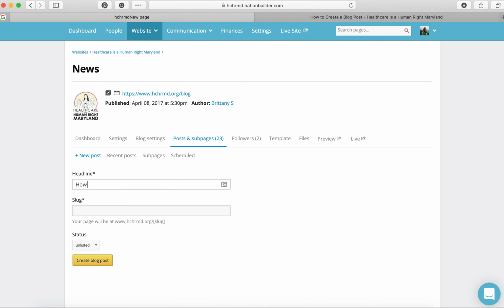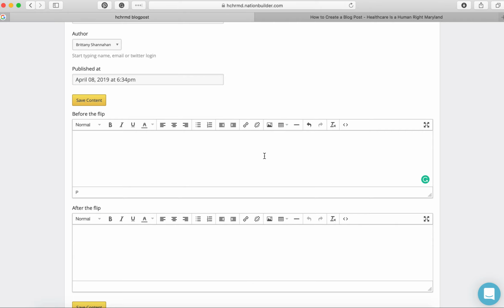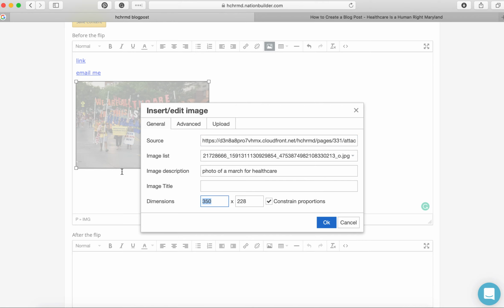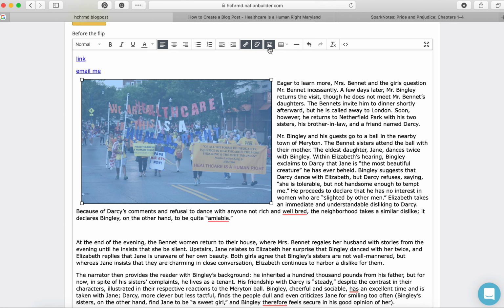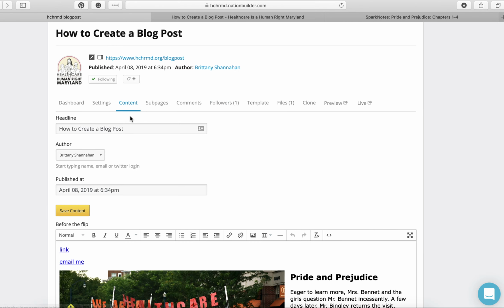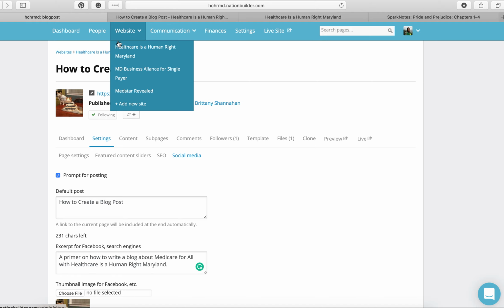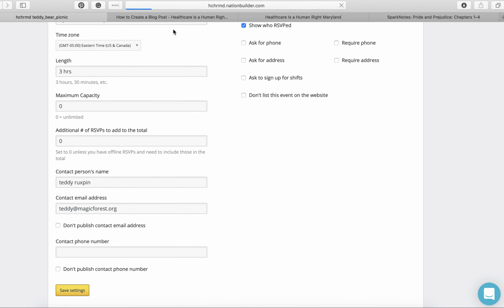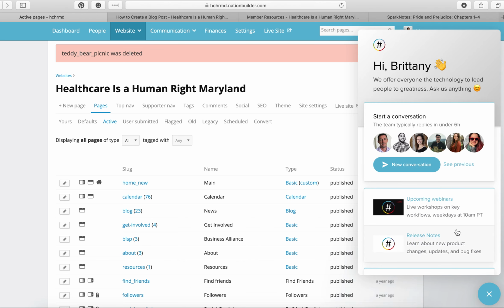How to create a blog post, email blast, or event page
This tutorial shows you how to use the WYSIWYG (what you see is what you get) word processor when you are creating a blog post, email blast, or event page.

The WYSIWYG is the same for any type of page you create as well as email blasts.

Tutorial includes how to add photos, how to edit texts / use headers, how to insert a link, how to wrap text around an image, how to format an image. And much more.

The Nationbuilder WYSIWYG is very similar to most other content management systems (eg, Squarespace, WordPress, etc) and the skills you will learn from being able to create pages on Nationbuilder will be useful for other projects in the future.